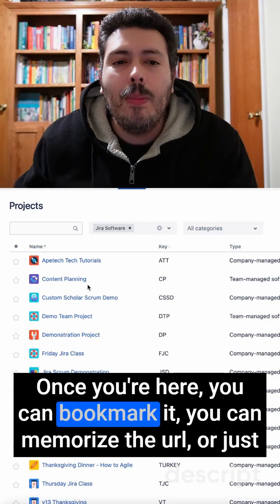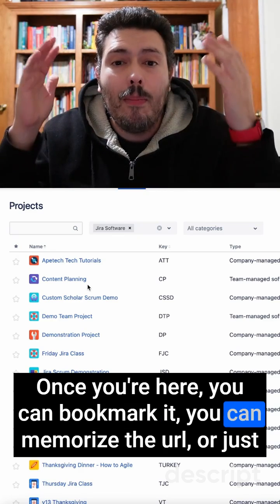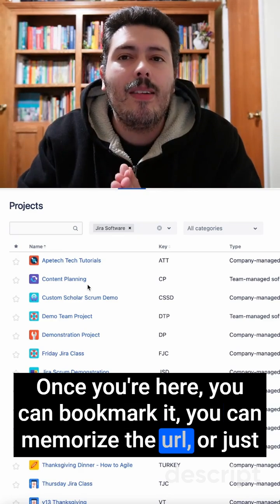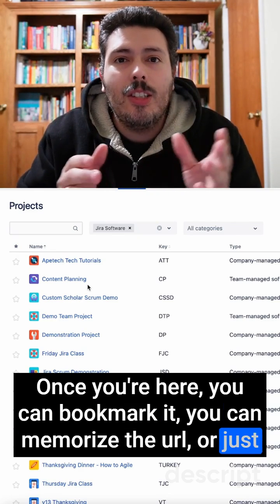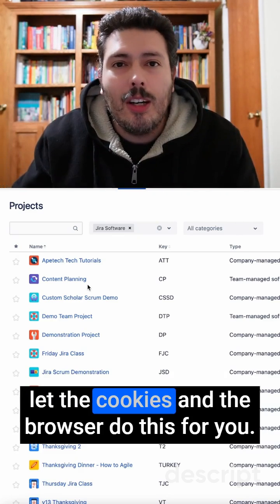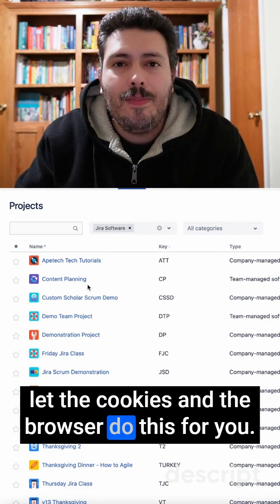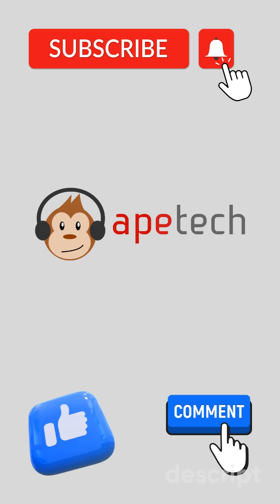How to Access Jira Sandbox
Learn to find your Jira Sandbox.